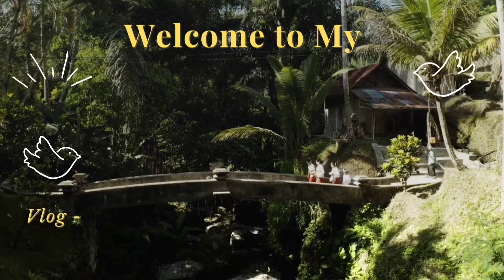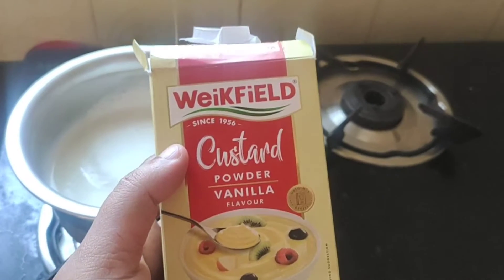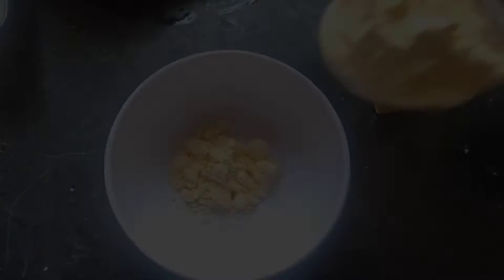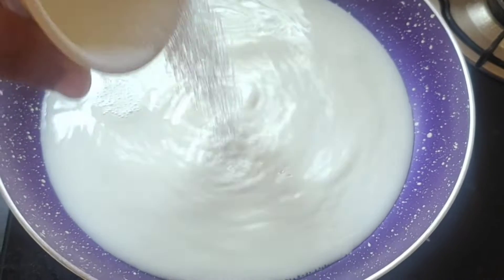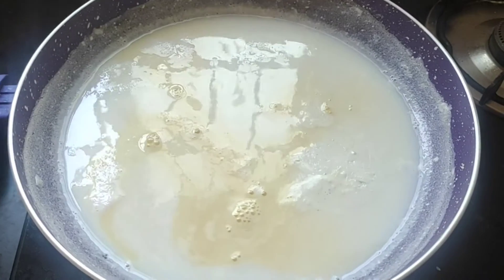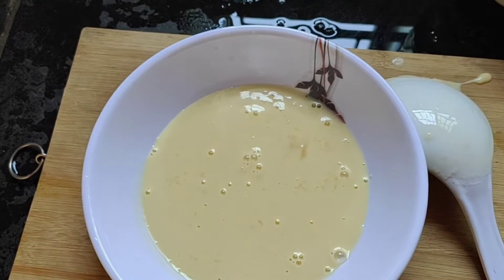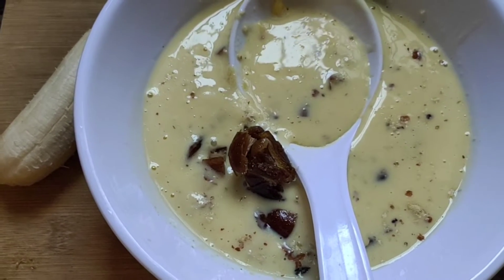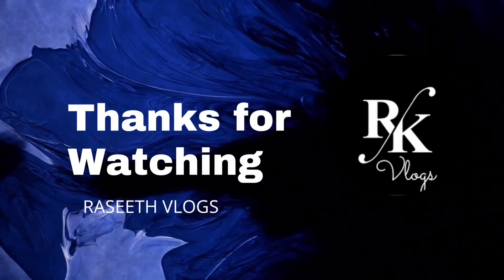Fruit Custard receipe with Weikfield Custard Powder